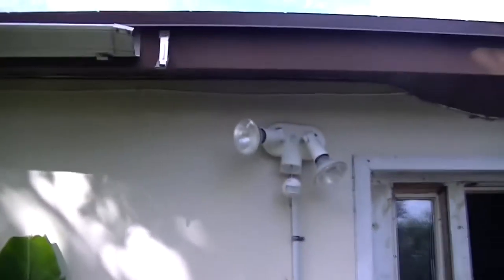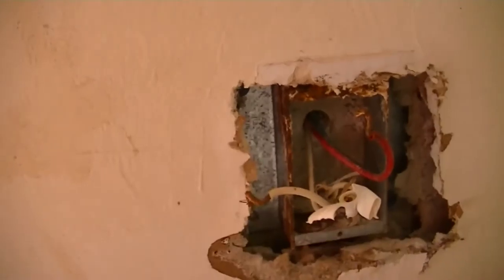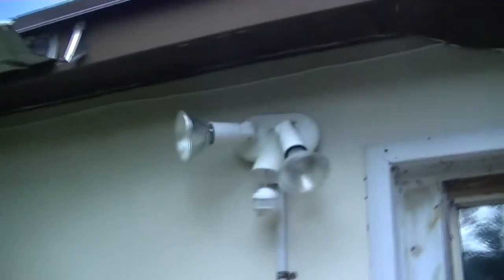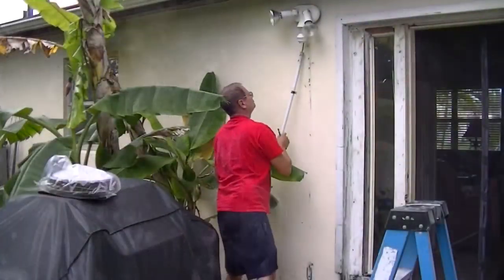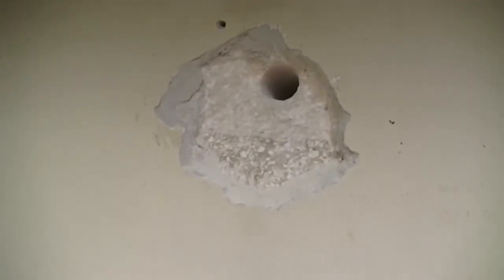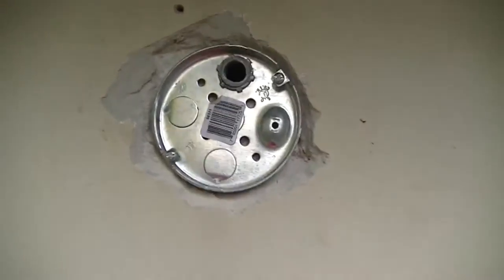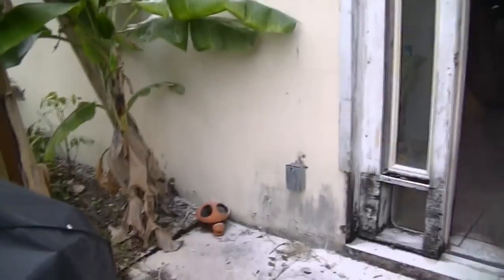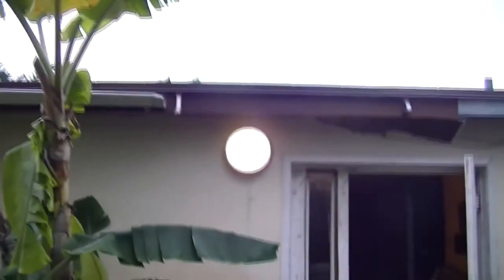Let's Install A Light Fixture Today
Today I am working on installing a new switch and light fixture